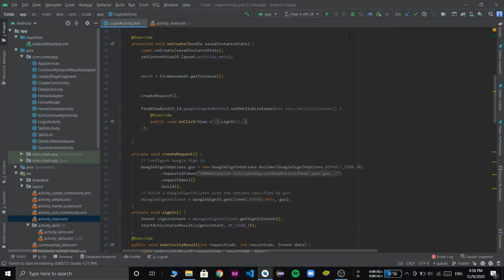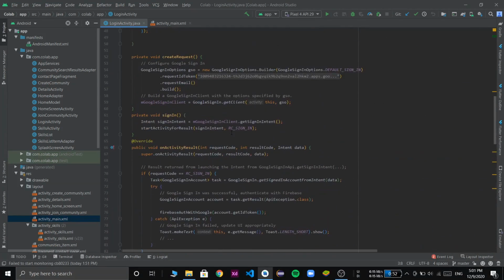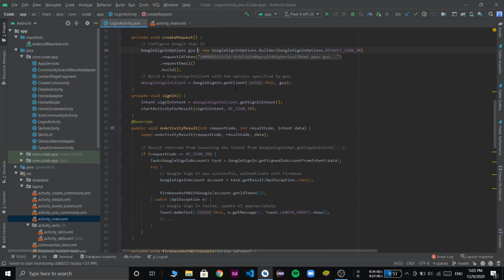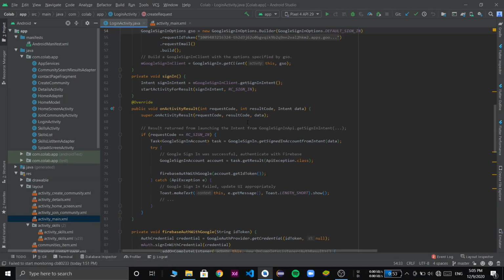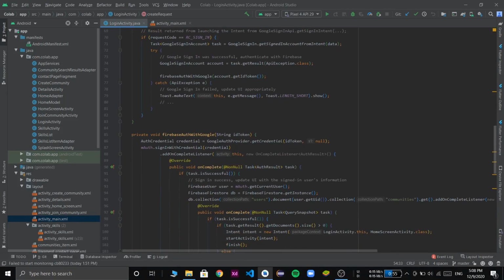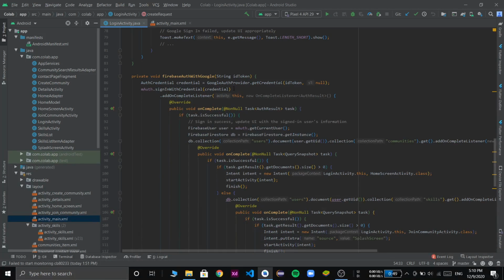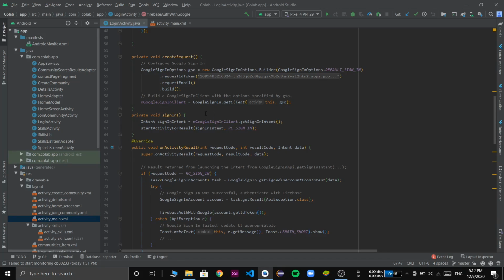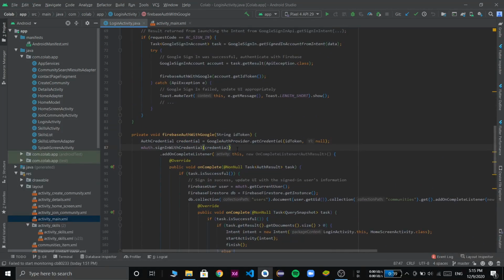Firebase Authentication Using Google Sign In | Android Studio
This video explains how firebase authentication works and how to use google sign in method in Android Studio.